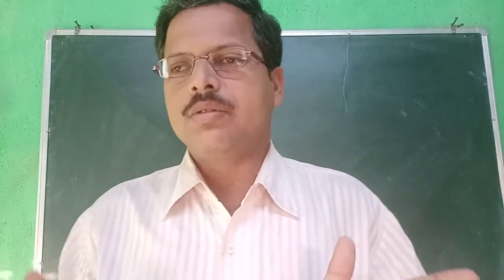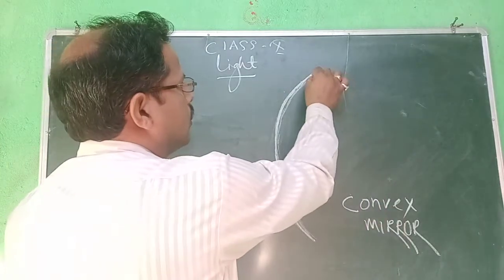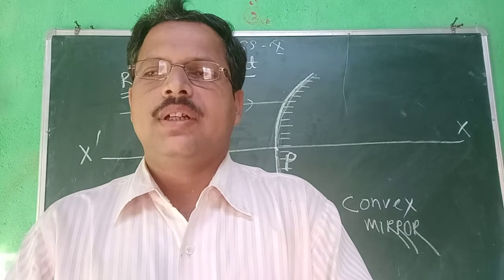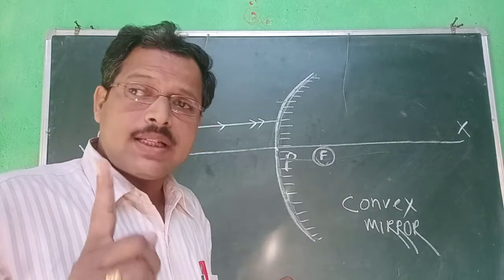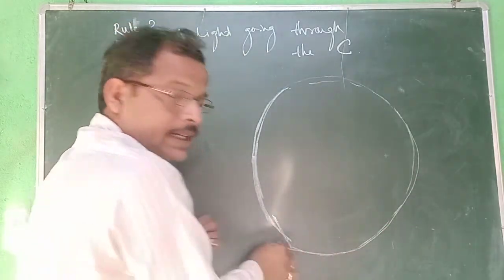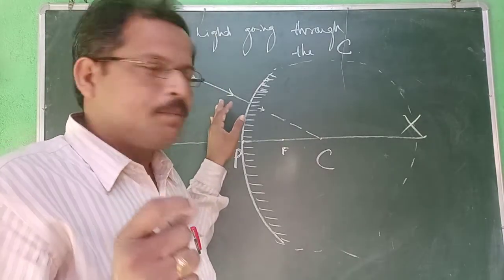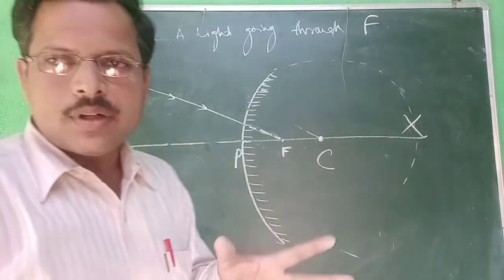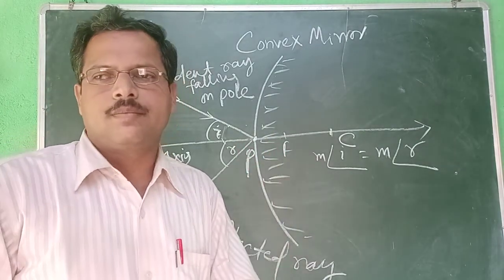physics class X light part 3